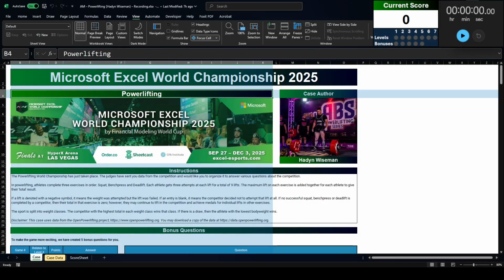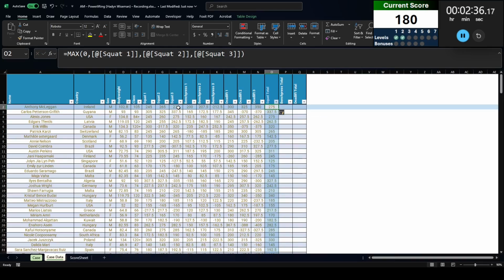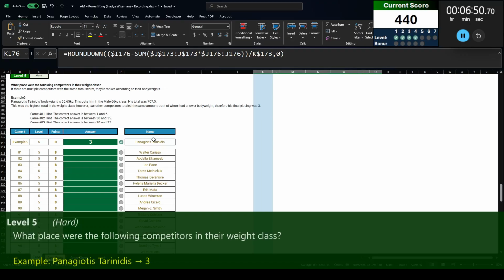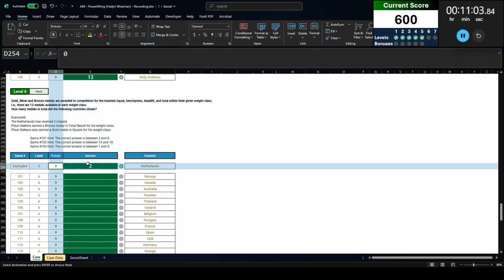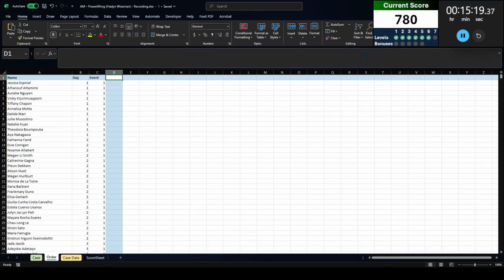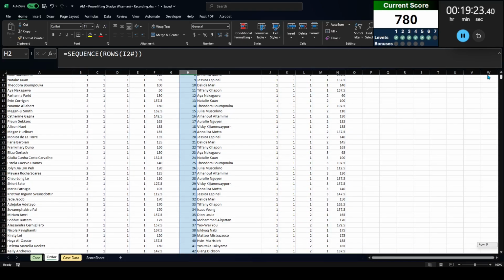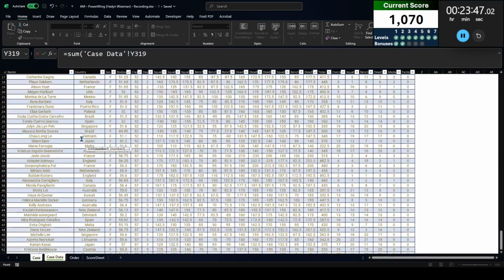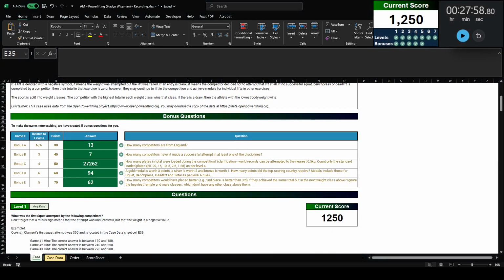Excel Solve: Powerlifting (Microsoft Excel World Championship 2025, Round 1 AM Session)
The first round of the 2025 Microsoft Excel World Championship (MEWC) hosted by @msexcelesports kicked off with a case about powerlifting, written by @ExcelFinance-j2p, a guy who knows a thing or two about powerlifting.  In this case, watch me as we dive into actual data from openpowerlifting.org and analyze it to find all the attempts, scores, and even the overall order of a week-long event.

Contents:
00:00 Introduction
01:38 Level 1 – First Squat Attempt
02:28 Level 2 – Weight Classes
03:42 Level 3 – Total Score
04:58 Level 4 – Number of Plates
08:28 Level 5 – Competitors' Place in Weight Class
10:47 Level 6 – Number of Medals per Country
12:47 Level 7 – Event Order
22:11 Bonus A – Number of Competitors from England
22:22 Bonus B – Number of Competitors who Failed an Event
23:03 Bonus C – Total Number of Plates
25:31 Bonus D – Highest Country's Medal Score
27:08 Bonus E – Placing Better in Higher Class
29:38 End, Reflection, and Closing